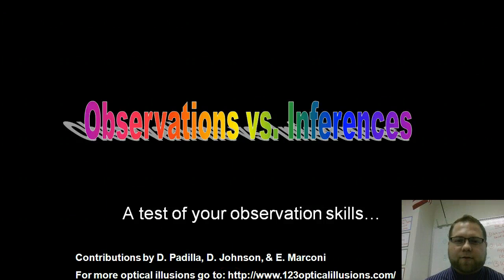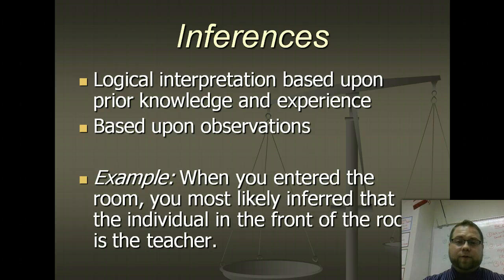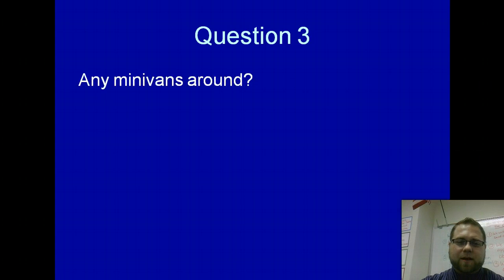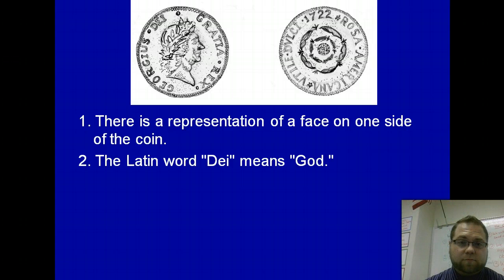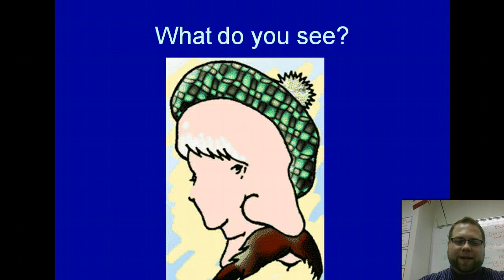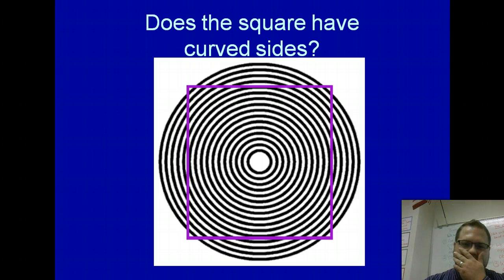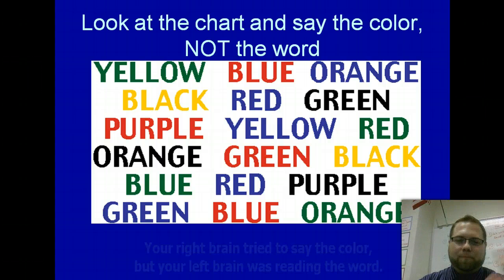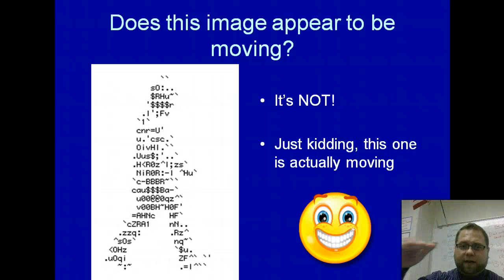Unit 1.4 - Using the Scientific Method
Observation and Inference